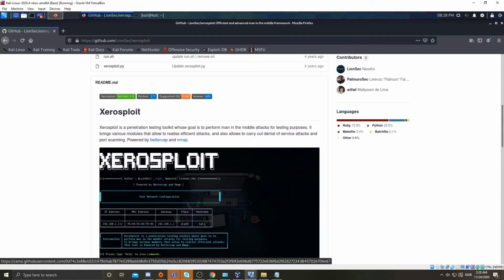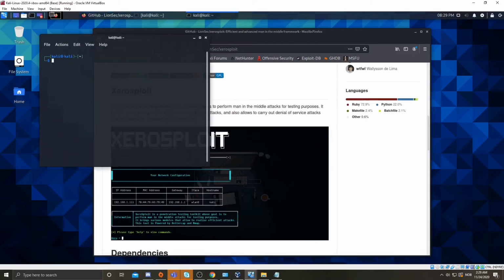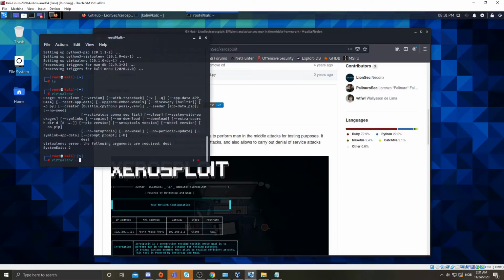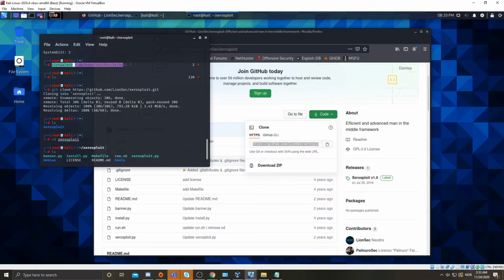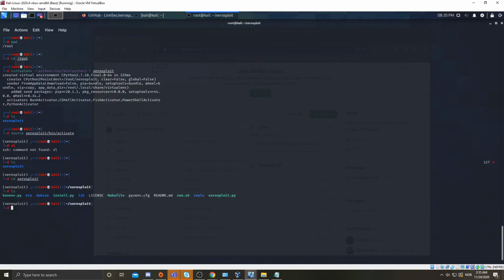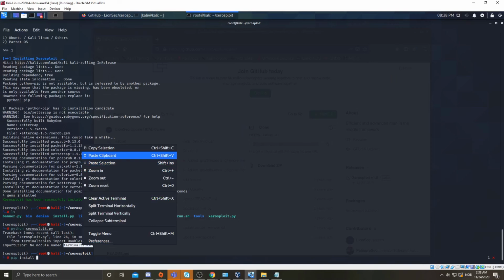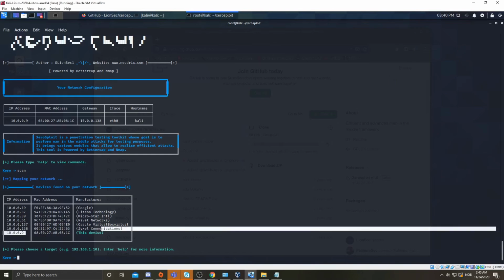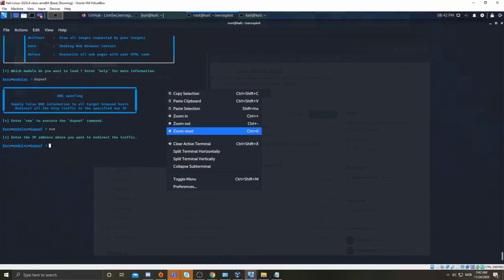HIR - Using xerosploit (MITM)